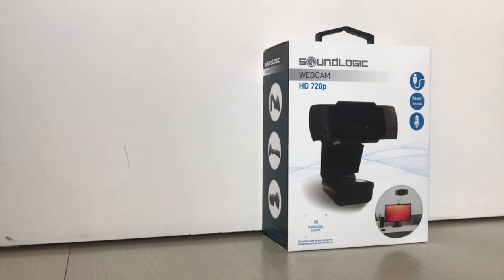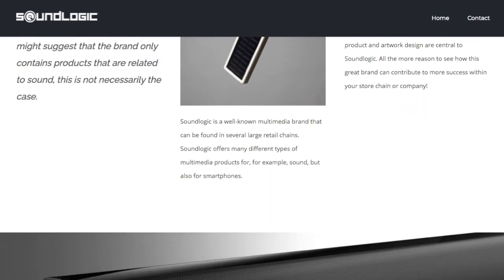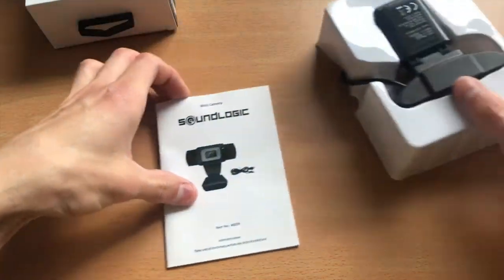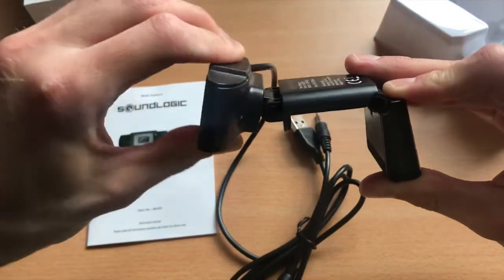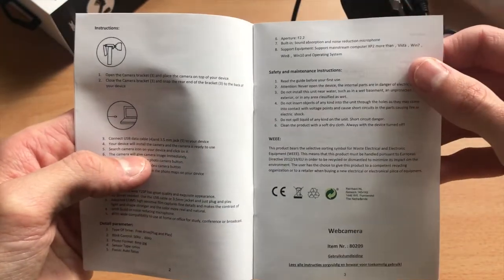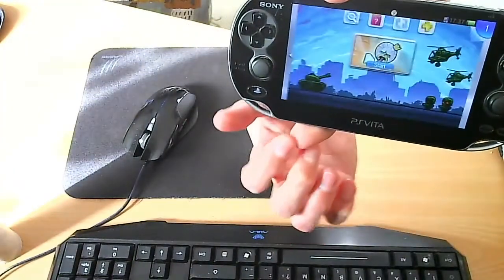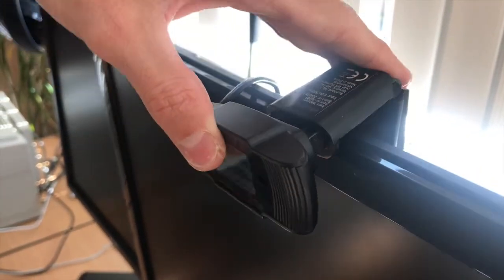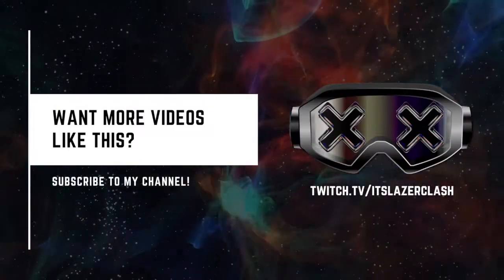A Good Beginner Streamer Webcam – SoundLogic HD 720p Webcam Unboxing & Review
A lot of streamers don’t really think about featuring their face on their live content. I am still not sure if I’m going to do that in the future, but I couldn’t resist this deal. I got this SoundLogic webcam for just €7 brand new here in the Netherlands.

Heyyy, I'm Alex, a beginner broadcaster who usually streams gaming on Twitch in all kinds of genres.

I started this whole thing because I have always thought that there are some gamers out there who love to play all kinds of games. I mean EVERYTHING that's out there. People who love games as they are. Like a book or a movie, respecting creators to play the game from beginning to end.
I wish to gather a community together where people adore games in every aspect.

I'm usually doing full walkthroughs, 100% achievement and Platinum Trophy completions on single player games, sometimes I also stream multiplayer games on my Twitch channel.

If you feel that you would love to be the part of the the Lazer Family, please watch my videos here, see if you like what I do and tell me in the comments or catch me live on Twitch someday!

Much love!